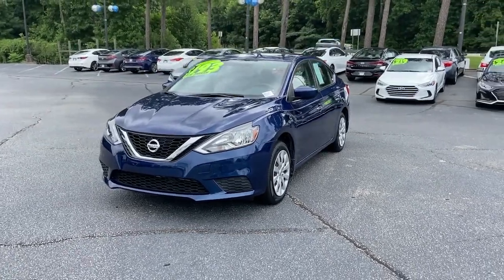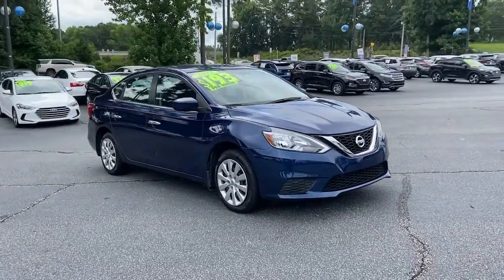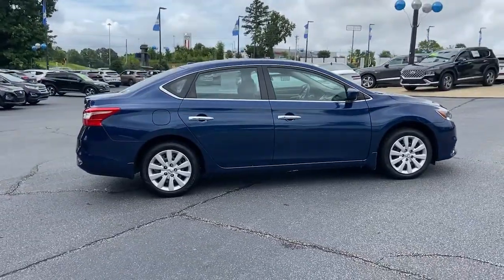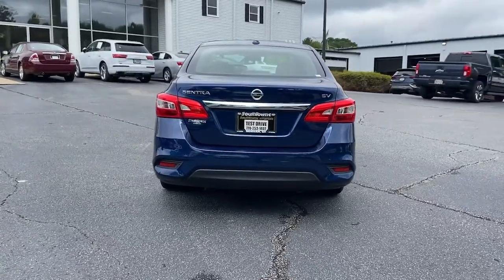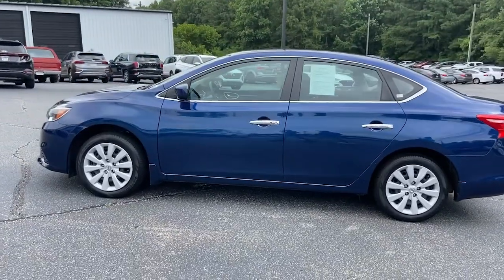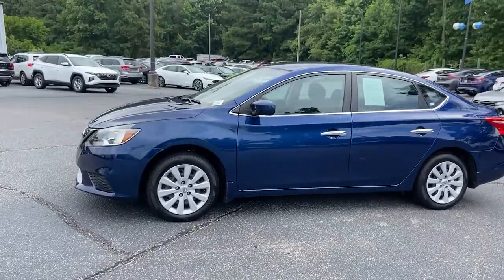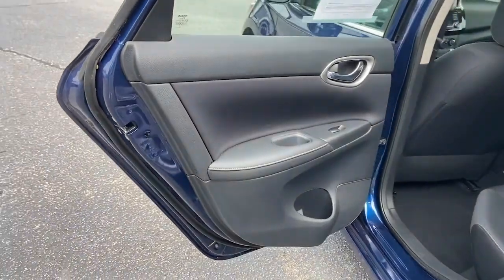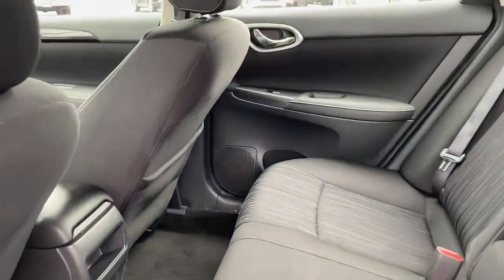2017 Nissan Sentra Newnan, Peach Tree, Carrollton, Grantville, Palmetto, GA 2A51003A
Deep Blue Pearl Used 2017 Nissan Sentra available in Newnan, Georgia at  at Southtowne Hyundai Newnan. Servicing the Peach Tree, Carrollton, Grantville, Palmetto, GA area.

800 Bullsboro Dr.

2017 Nissan Sentra 4D Sedan SV Deep Blue Pearl FWD CVT with Xtronic 1.8L 4-Cylinder DOHC 16Vbr**LOCAL TRADE-IN **FULLY SERVICED BY A FACTORY TRAINED TECHNICIAN.brbrTHIS VEHICLE INCLUDES THE FOLLOWING FEATURES AND OPTIONS: 16 x 6.5 Steel Wheels w/Wheel Covers 6 Speakers ABS brakes Air Conditioning AM/FM radio: SiriusXM AM/FM/CD Audio System Brake assist Bumpers: body-color CD player Delay-off headlights Driver door bin Driver vanity mirror Dual front impact airbags Dual front side impact airbags Electronic Stability Control Exterior Parking Camera Rear Front anti-roll bar Front Bucket Seats Front Center Armrest Front reading lights Front wheel independent suspension Fully automatic headlights Illuminated entry Low tire pressure warning Occupant sensing airbag Outside temperature display Overhead airbag Overhead console Panic alarm Passenger door bin Passenger vanity mirror Power door mirrors Power steering Power windows Premium Cloth Seat Trim Radio data system Rear anti-roll bar Rear seat center armrest Rear window defroster Remote keyless entry Security system Speed control Speed-sensing steering Split folding rear seat Steering wheel mounted audio controls Tachometer Telescoping steering wheel Tilt steering wheel Traction control Trip computer and Variably intermittent wipers.brbrSouthTowne is a family owned and operated full-service dealer serving the communities of Newnan Peachtree City Carrollton Griffin LaGrange Columbus Union City Morrow Riverdale Fayetteville and the rest of Greater Atlanta for more than 25 years. We are 100% committed to ensuring this will be the most pleasant car-buying and ownership experience youve encountered. We look forward to the opportunity to earn your business. Price does not include tax tag title fees or doc fee of $897.